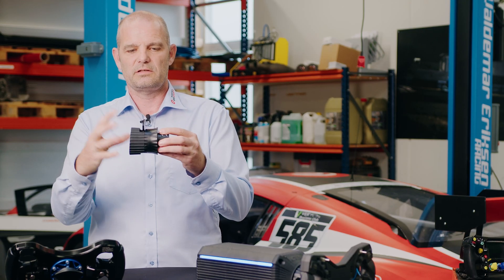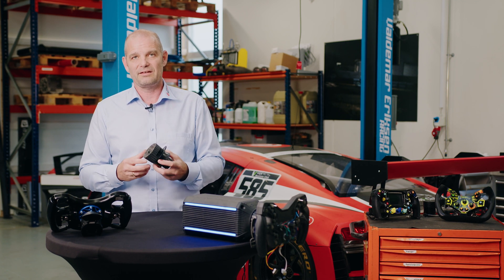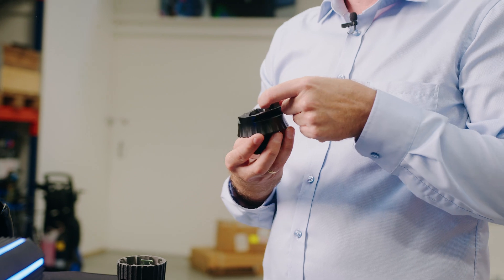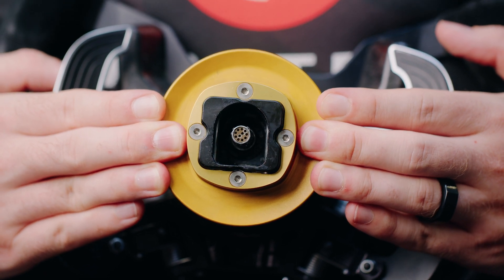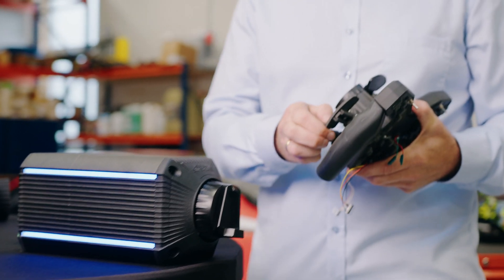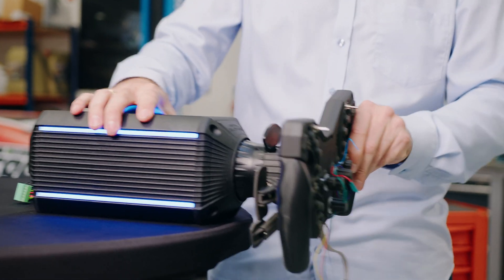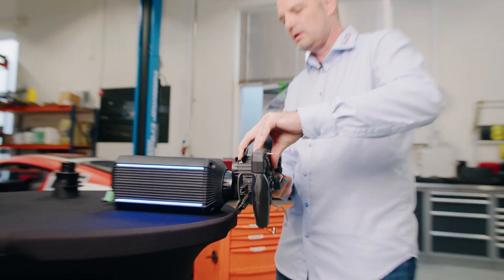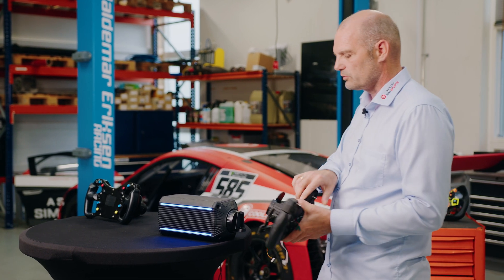Sim Racing Wheel Quick Release – Designing For Reliability and Precision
CEO André Eriksen shows a bit more of the purpose-built quick release design for our upcoming wheels and wheelbases in this video.
He tells about the pins we chose for the quick connect design and how it allows for power and data transfer with no play whatsoever.

In January of 2021, Asetek acquired a significant amount of Intellectual Property Rights from Granite Devices, who makes the Simucube wheelbases. In this IP acquisition, the right to use, further develop, and enhance the Simucube quick release was included.